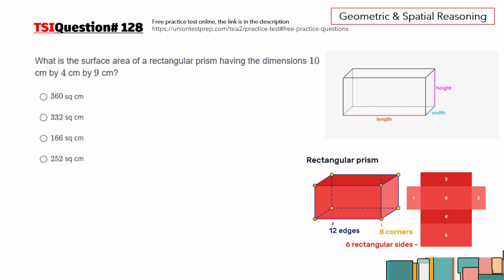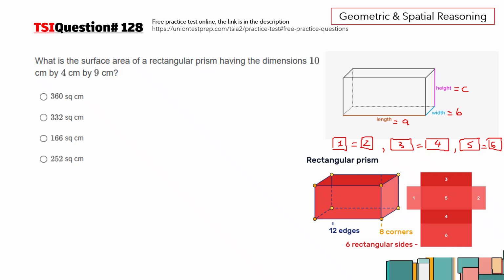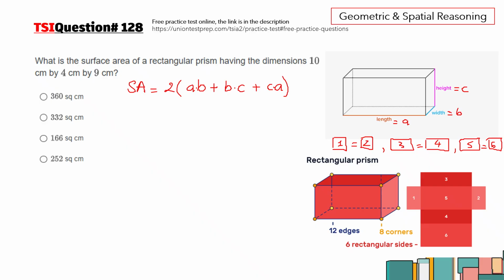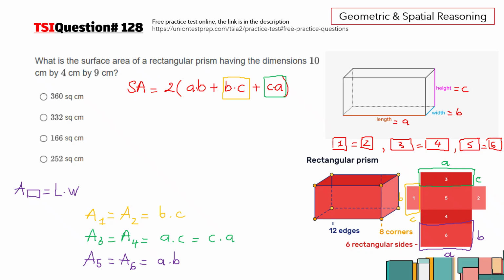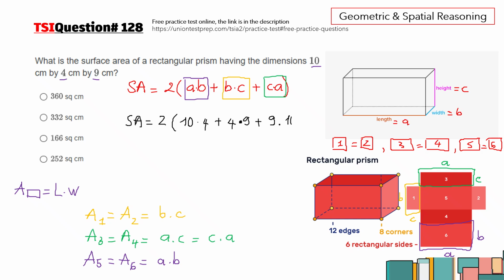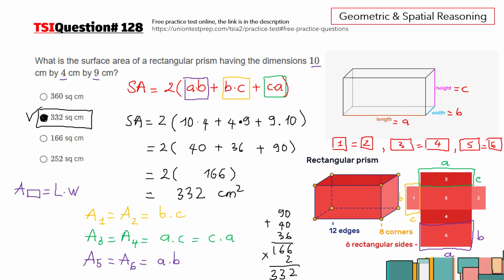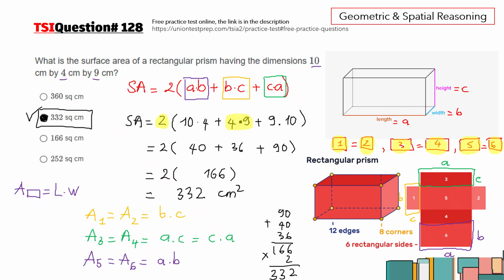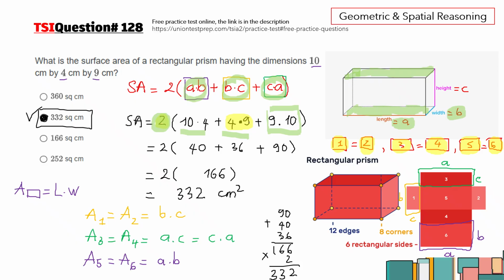TSI # 128 | 1 Question @ A Time